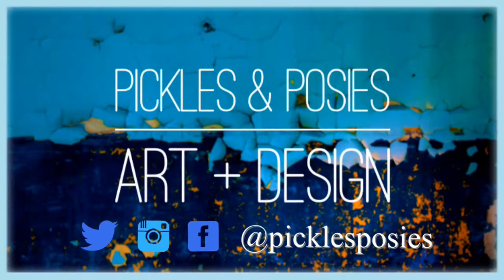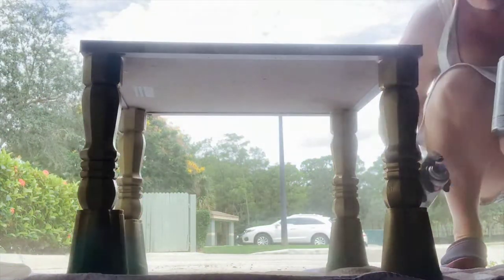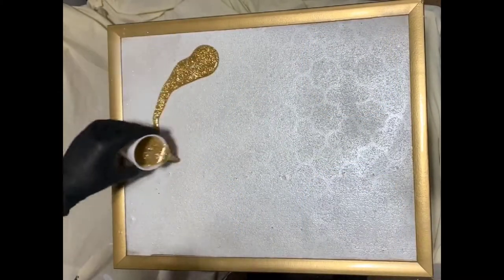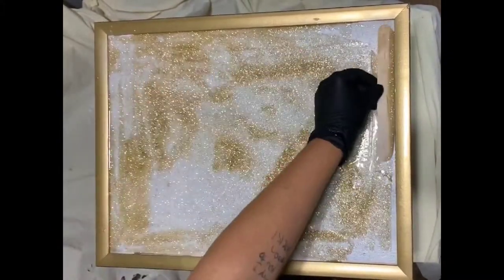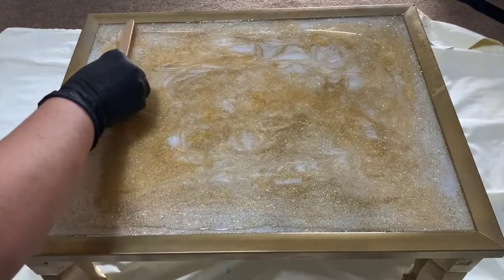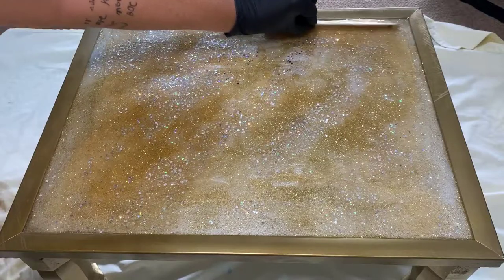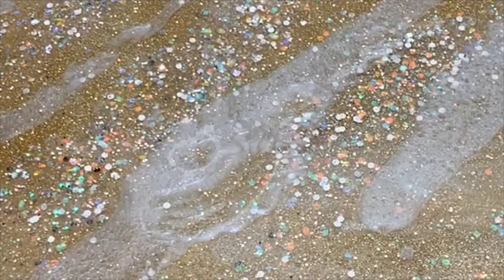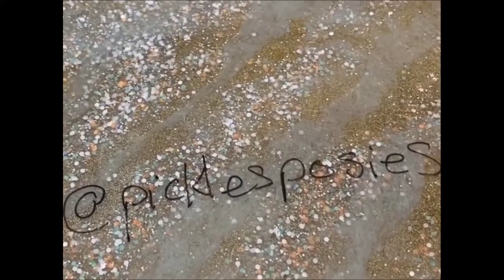Vintage Inspired Lap Desk | Epoxy Table Top | Upcycle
In this video I'll show you how I repurposed an old framed cork board into a vintage inspired lap desk to work from home.

Glitters and Powders used for this piece:
“White” Extra Fine Glitter
“Louisiana Lace” - Mr. Nola’s Glitter
Mica Powder Variety Pack (These are wayyyy better than what I used!)

Rust-Oleum “Gold Rush”
Krylon Foil Metallic “Gold”
Rustoleum “Pearl Mist”
Krylon “Primer”
Rust-Oleum “Comfort Grip”

Amazing Clear Cast Resin 32-Ounce Bundle
Culinary Butane Torch
Medline Nitrile Gloves
3M Paint Project Respirator, Medium
Painter’s Tape
Clear Disposable Plastic Cups
Adjustable Bib Apron
Silicone Spatula 3-piece Set
Glass Stir Sticks

Amazon Wishlist -